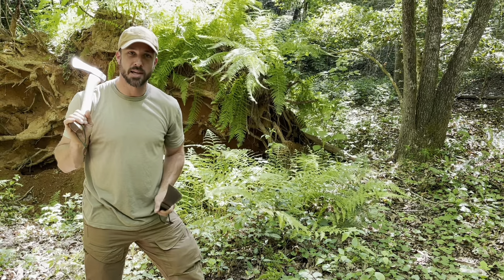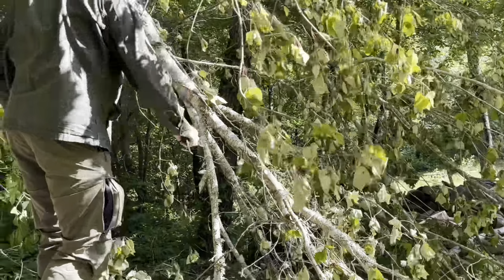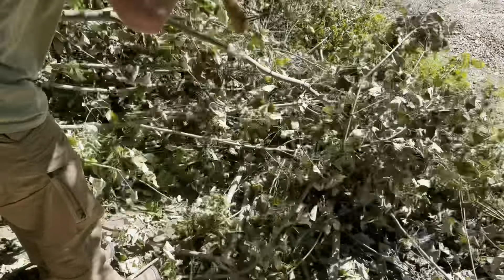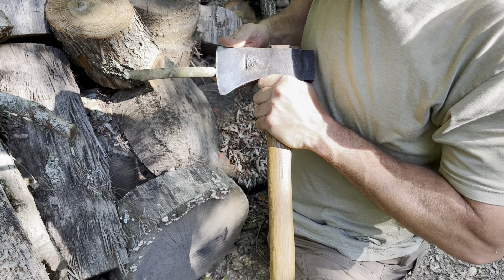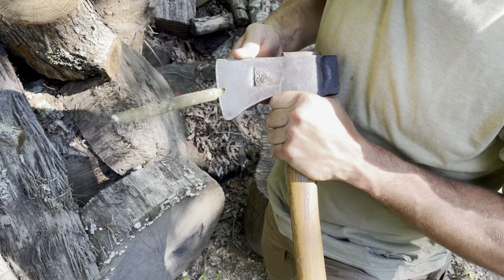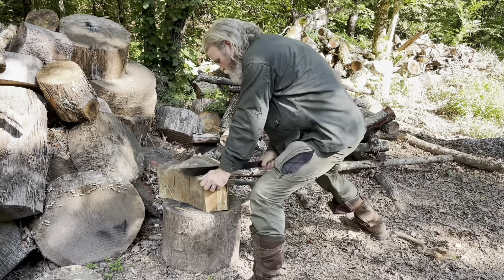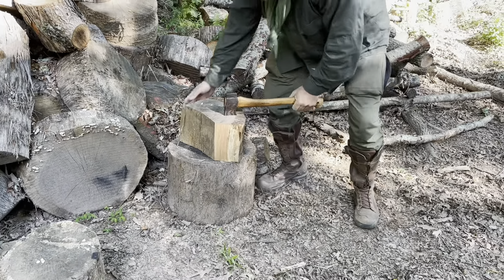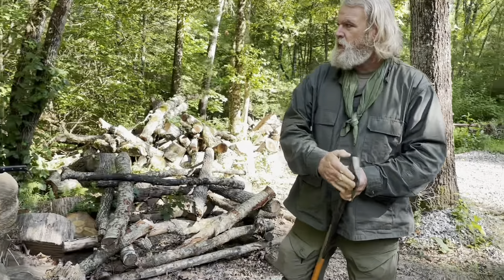What is the Best Chopping Tool For the Homestead and Survival?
Alan and I field test 3 different types of chopping tools and make our conclusions on which we prefer for our homesteads and while out in the field.